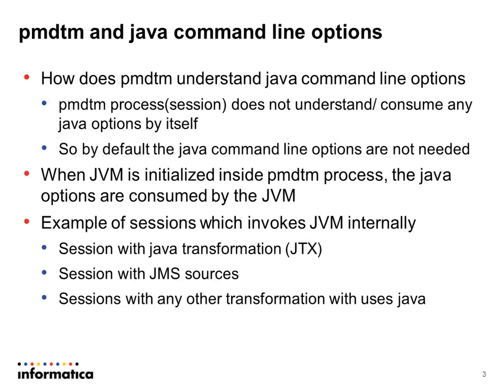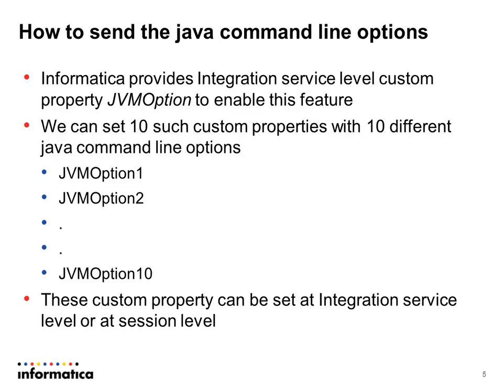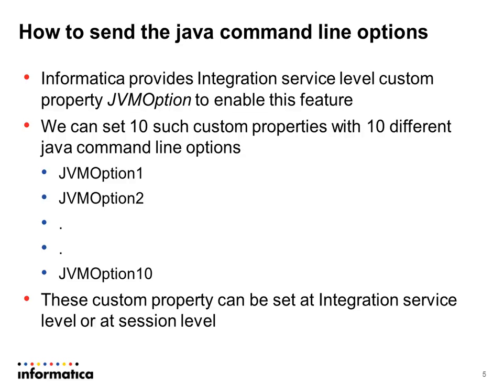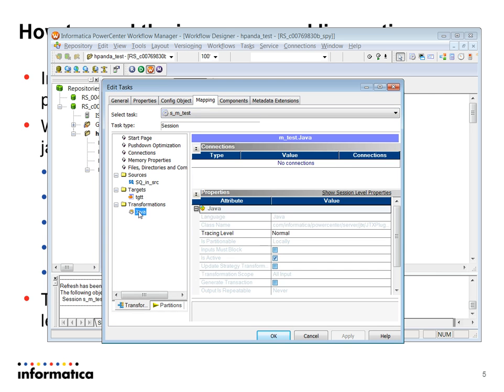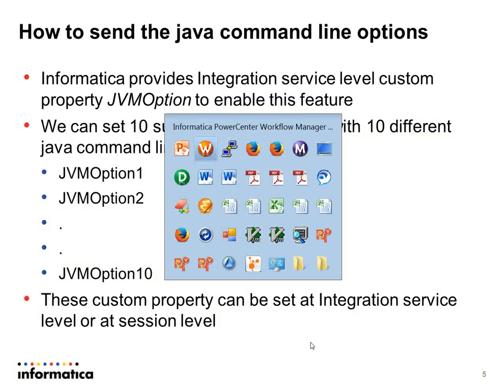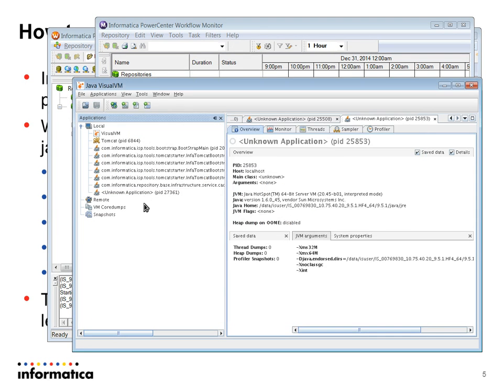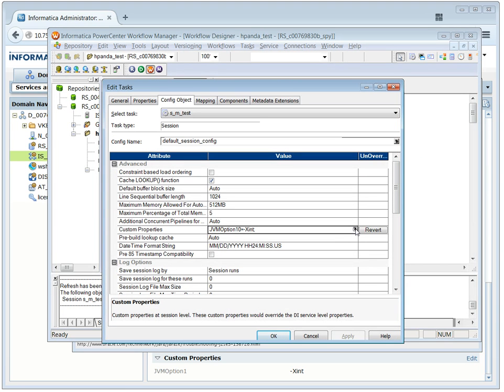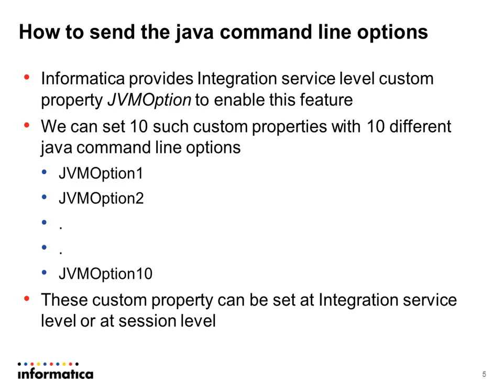How to send Java commandline options to informatica pmdtm processes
Ths video talks about the option to pass java command line option to the session task/ pmdtm process  in Informatica. The contents also describe on why JVM Options are set in pmdtm process. and which type of sessions are benifitted from this option.

The JVM options are passed using the custom property JVMOption1-10, and this custom property can be set at Integration service level or at the session level. same has been depicted in the video with a demo.​